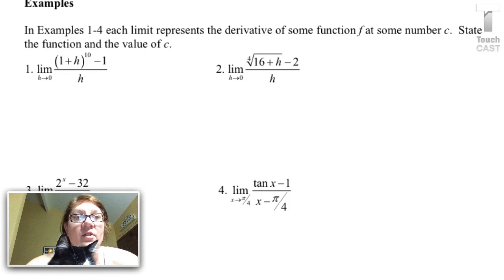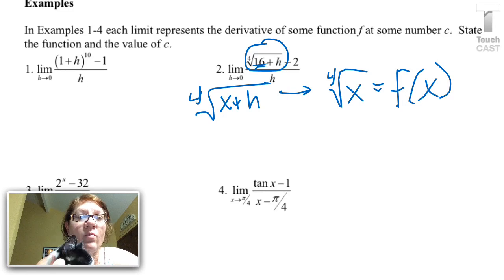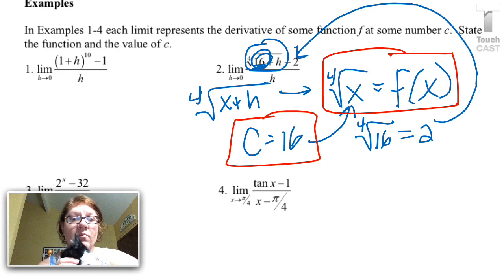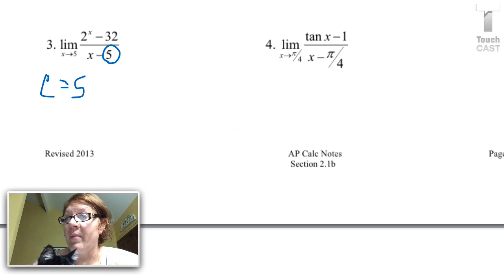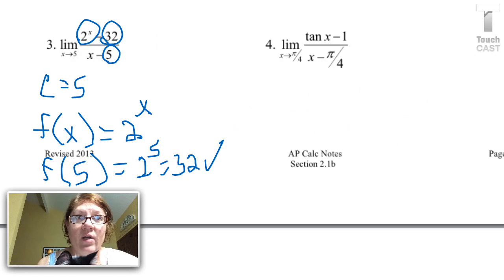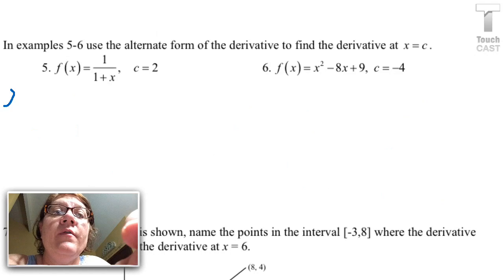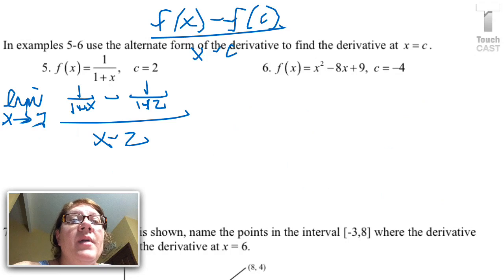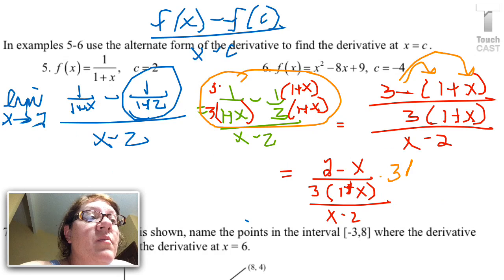2.1b notes pt2